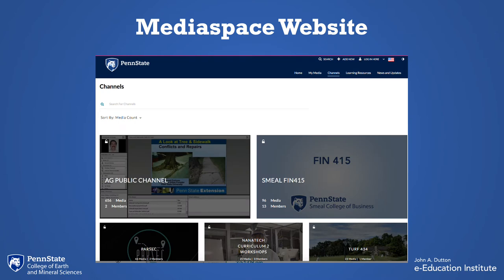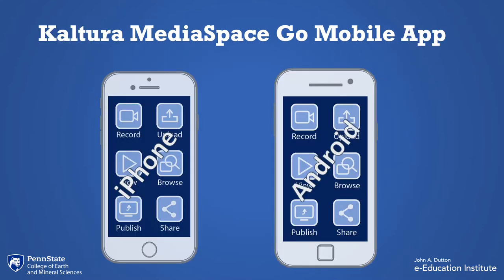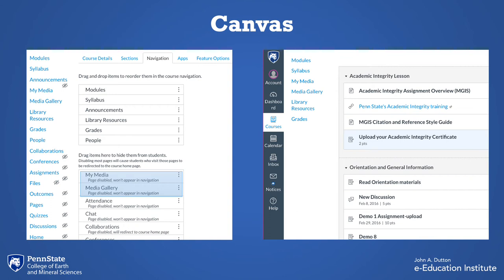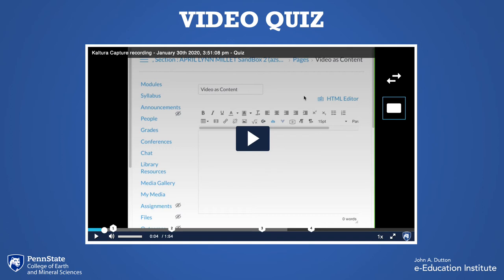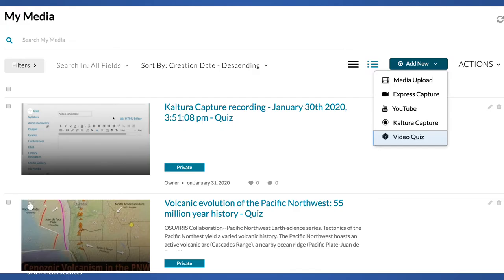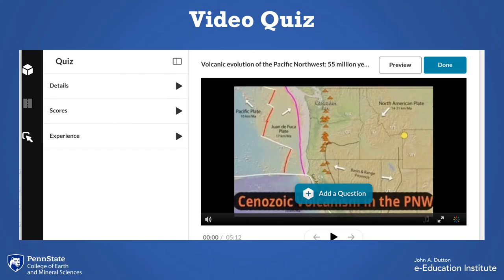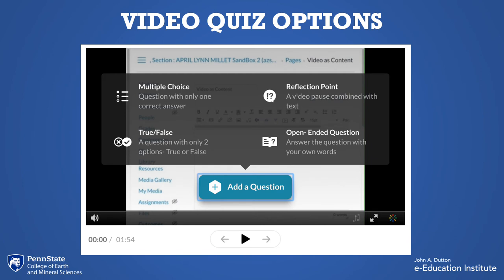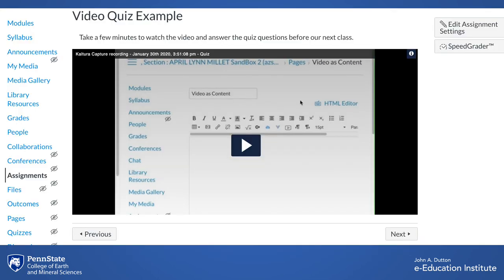Speed Dating with Kaltura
Learn how you can use Kaltura to support teaching and learning practices.